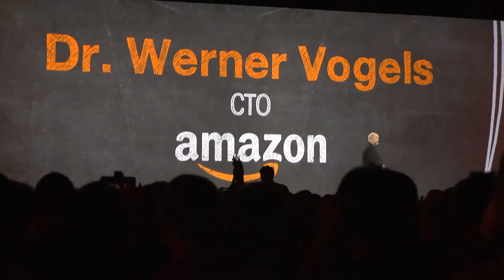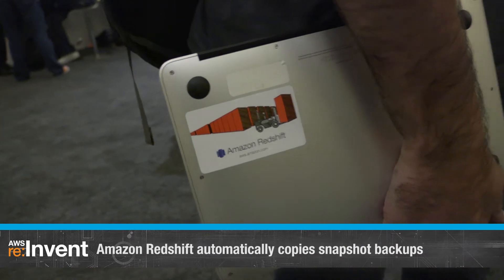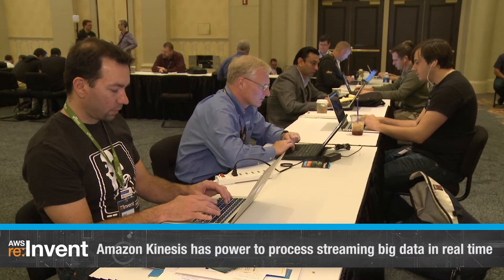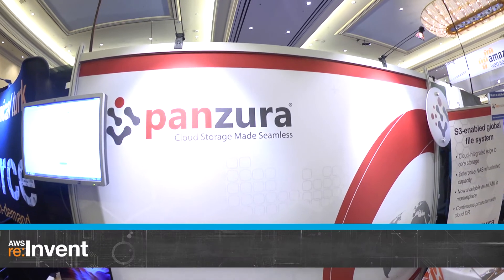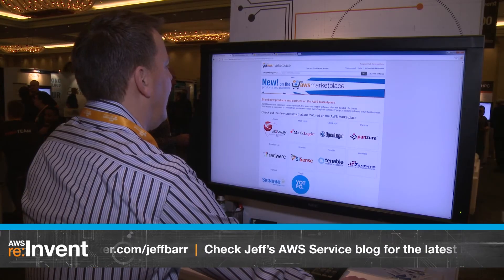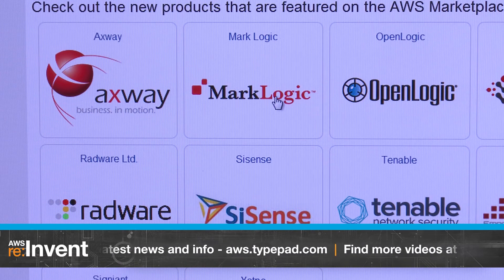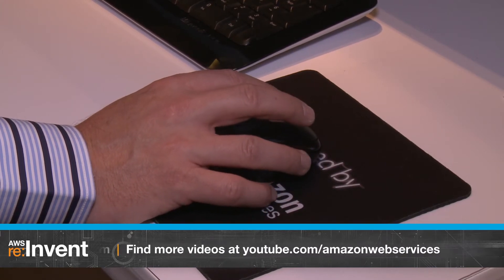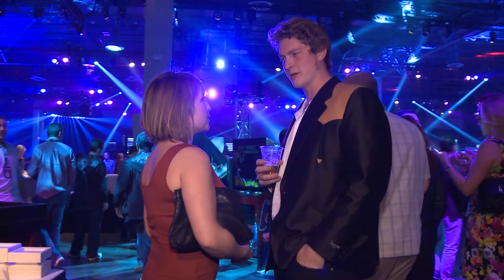AWS Report re:Cap - Day 3 of AWS re:Invent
AWS Report host Jeff Barr recaps the events and announcements that took place on Day 3 of AWS re:Invent 2013 - the largest gathering of developers and technical leaders for the AWS Cloud.